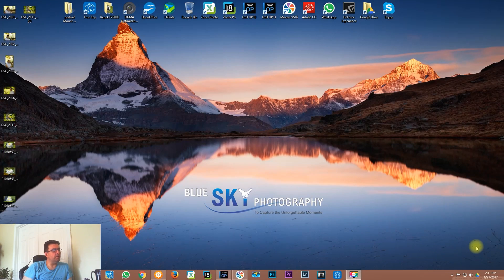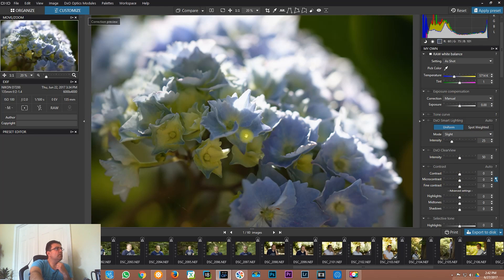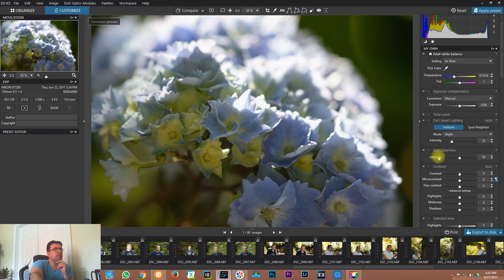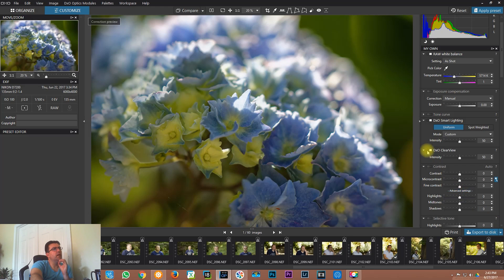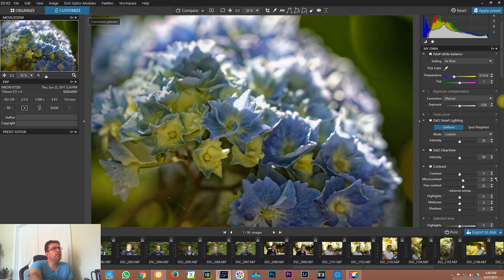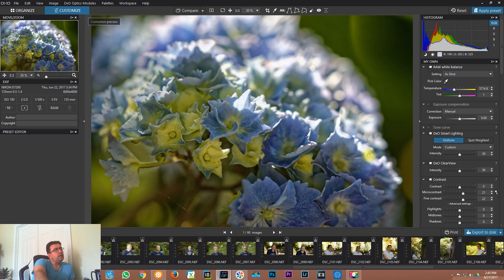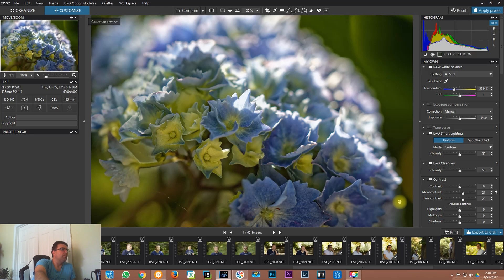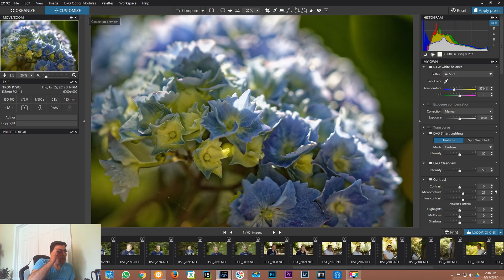Adobe lightroom vs DXO Otics Pro !!! What is Clear view and how to use it ???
Hello YouTubers .

Let`s talk about Adobe Lightroom and DXO optics pro again , and in DXO especially the possibility of CLEAR VIEW . This is one of the resons I like DXO Otics pro over Adobe Lightroom . Obviously both softwares have their own advantages and disadvantages , but as a professional photographer time is very important to me . So let`s see why I say that in this regards DXO Optics Pro is better and faster than Adobe Lightroom . I don`t say that this is the best softwere  or raw converter , but I do say that in this regards it is better and faster than Lightroom. If you have something to add to this video , please feel free to leave a comment down below , other than that I wish you a great day and I`ll see you in the next one .